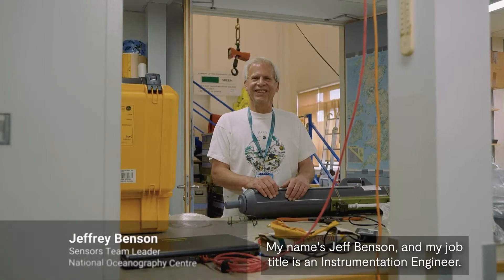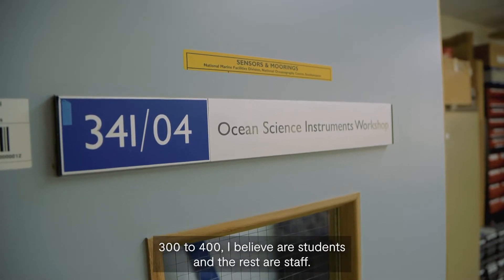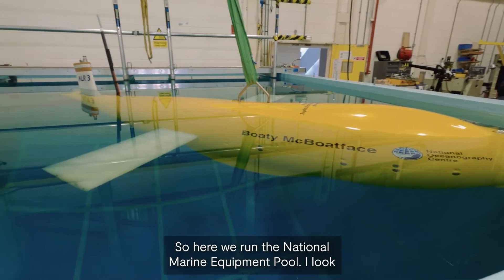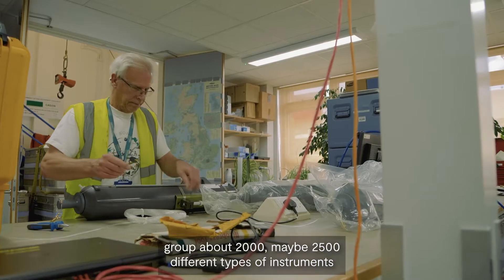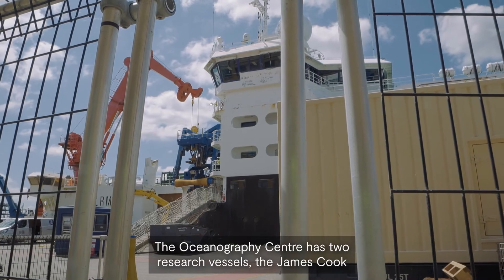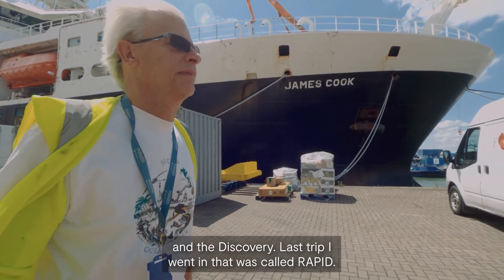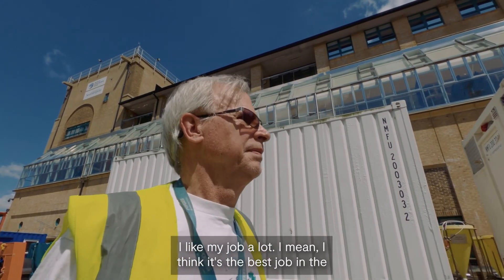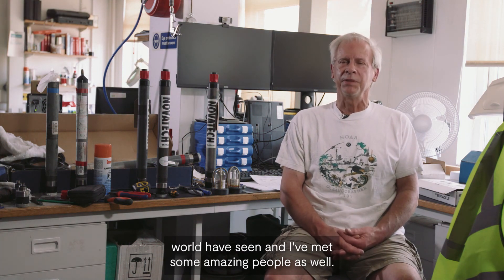The engineer studying climate change at sea - 101 Jobs That Change the World (Ep 16)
Meet Jeff Benson, an Instrumentation Engineer at the National Oceanography Centre (NOC). He and his team take care of over 2000 different types of scientific equipment, from temperature sensors to autonomous underwater vehicles like famous autosub Boaty McBoatface. This involves things like maintaining the equipment, testing it and helping scientists understand how best to use it in their research.

Jeff spends a lot of his time at NOC's headquarters in Southampton, but also accompanies researchers on voyages on NOC's two research vessels, the James Cook and the Discovery.

Jeff's work enables vital research into the world's oceans, such as how they're being affected by climate change. This is important for predicting how the oceans will change in future and the knock-on impacts on things like weather patterns, ecosystems and coastal regions.

Some of these studies have been going on for over a decade - which means a lot of changing batteries on remote sensors, checking them for damage and collecting data.

Jeff says "I like my job a lot. I mean, I think it's the best job in the world. I've been to places that very few people in the world have been, I've seen things that very few people in the world have seen, and I've met some amazing people as well."

Welcome to 101 Jobs That Change The World - our campaign to highlight some of the many roles that contribute to success of the research and innovation system. In these videos you’ll meet the people who work – often behind the scenes – in a wide variety of fulfilling and interesting roles beyond the traditional image of a researcher or innovator.  Our 101 Jobs profiles offer a glimpse into the lives of the varied people who are working across the research and innovation system, some in remote or unusual locations. Their jobs are essential to the creative, dynamic research and innovation system we need to tackle huge challenges like Covid-19, climate change, how we’ll live and work in the future – and they really do change the world.

We are UK Research and Innovation, the body that allocates government funds for research. You can read more about what we do here. And if you liked this video, follow us on these channels:

Want to know more about this campaign?
And if you want to know more about the range of careers in research, visit the government careers